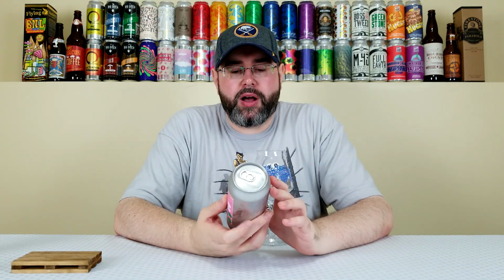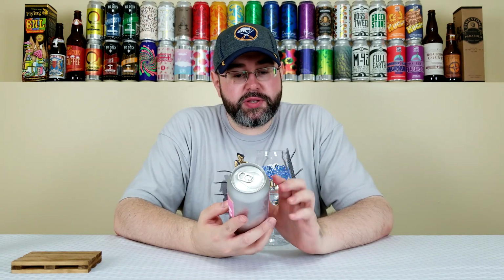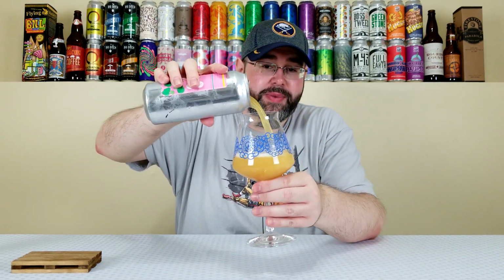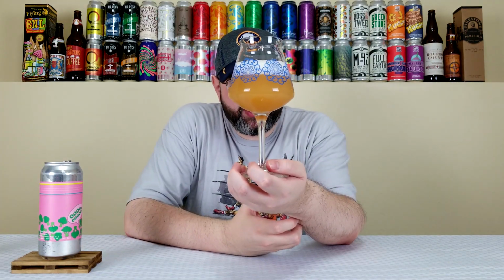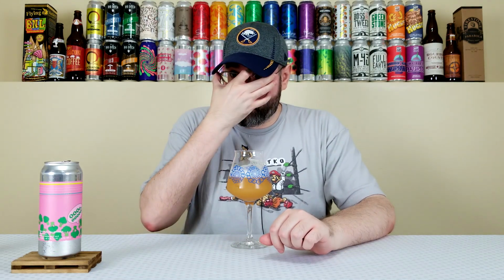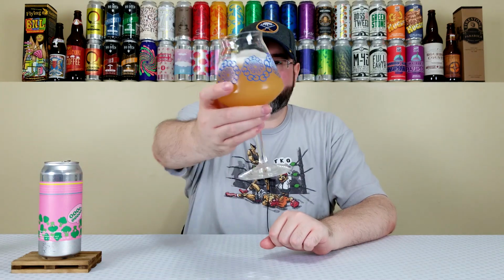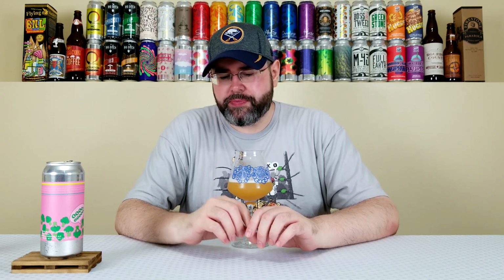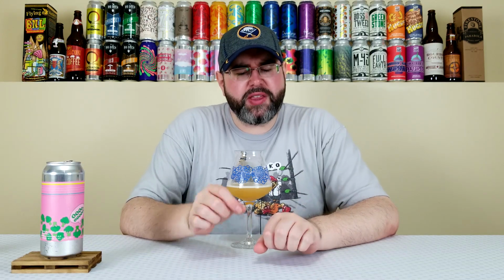OOOoooooo! (DIPA) | Other Half Brewing Co. x Cellarmaker Brewing Company | Beer Review | #519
Today, I'm going to be reviewing a collaboration beer, this time between the Other Half Brewing Company and Cellarmaker Brewing Company, their OOOoooooo!  This is an Imperial IPA that is brewed with Citra, Citra Cryo, an experimental Citra product, Enigma, El Dorado and Tomahawk Cryo hops.  Tons of stuff going on in this one, so let's see what I think about it!

Commercial Description:

Imperial IPA with our Bay Area friends, the Cellarmaker Brewing Company.  Brewed with Citra, Citra Cryo, our experimental Citra product, Enigma, El Dorado and Tomahawk Cryo.

Pertinent Information:

Brewery - Other Half Brewing Company (Brooklyn & Rochester, NY) & Cellarmaker Brewing Company (San Francisco, CA)
Beer - OOOoooooo!
Style - Imperial IPA
ABV - 8.4%
IBU - N/A
Canned On Date - 07/03/19 (Just under five weeks old at the time of review)